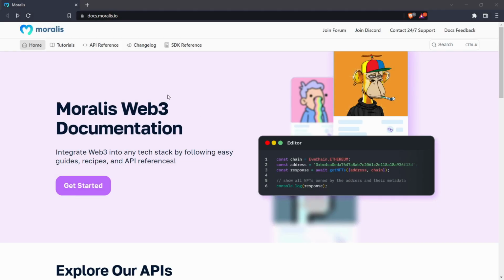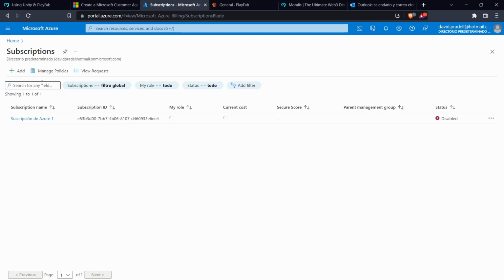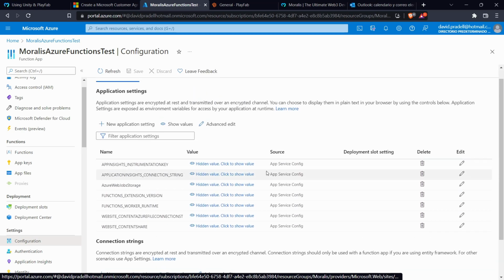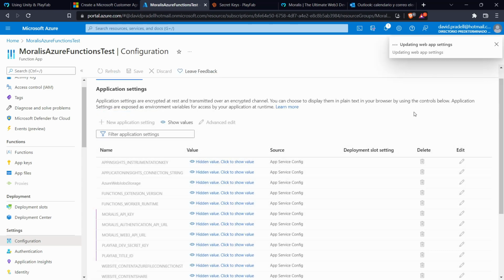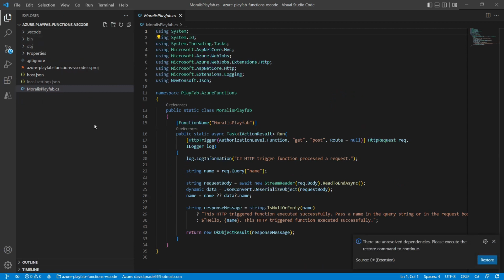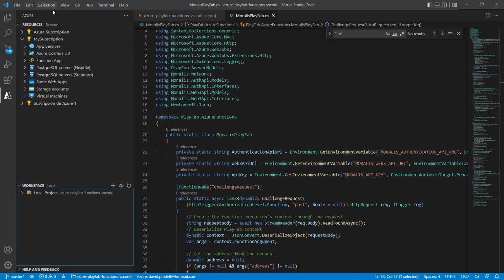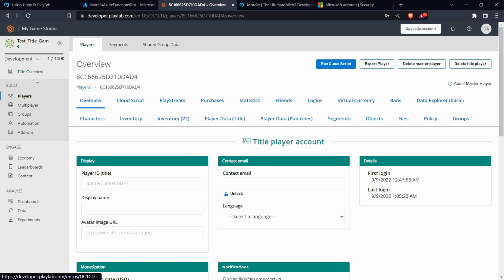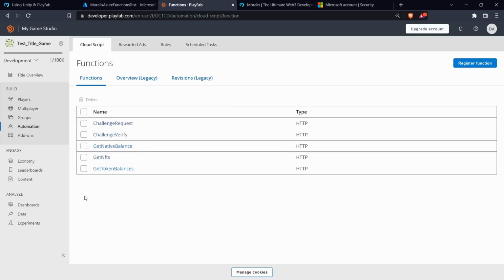Connect to PlayFab with Web3 Authentication | Unity, PlayFab, Azure Functions, C# .NET and Moralis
In this video I show you how to connect PlayFab to Web3 using Azure Functions and Moralis. We are going to be following this tutorial:

TIMESTAMPS:
0:00 - Introduction
0:38 - Set up Moralis account
1:32 - Set up PlayFab account
3:33 - Set up Azure Functions
12:09 - Create Azure Functions (VS Code)
21:20 - Use the whole setup in Unity